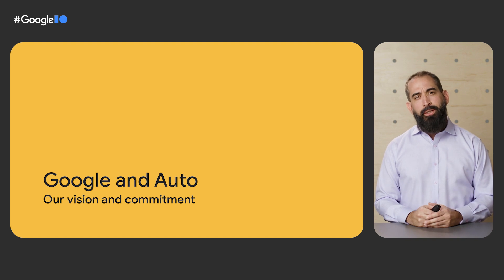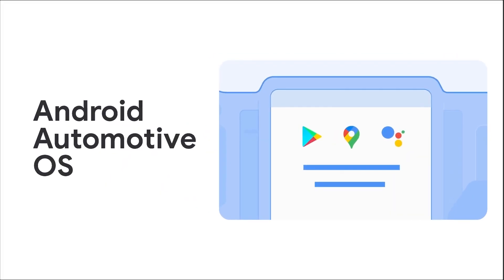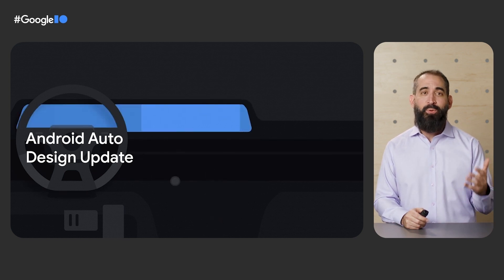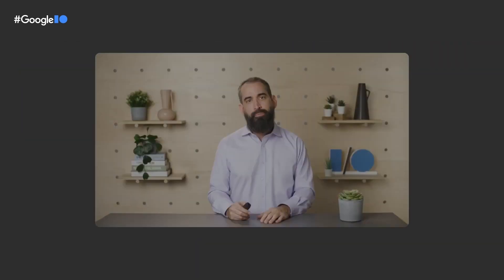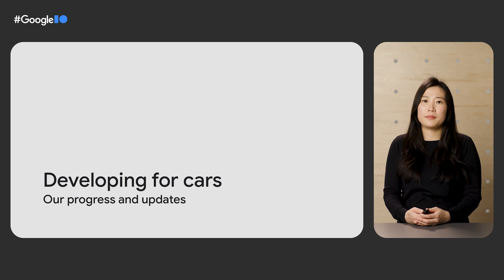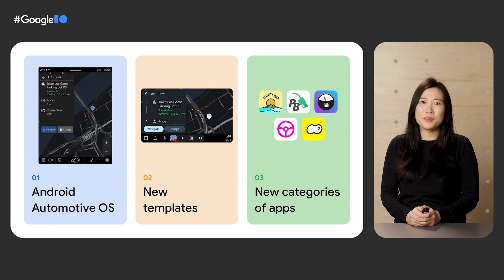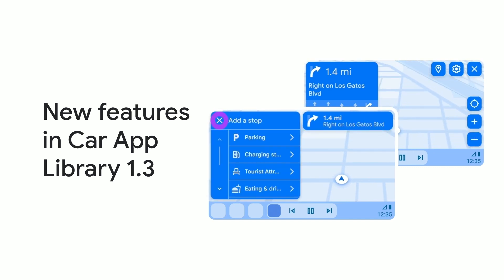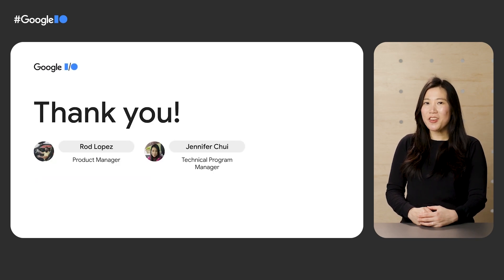What's new with Android for cars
Developing apps for cars requires considerations for screen size, shapes, input methods, driver safety, and user interface (UI) consistency. With new updates to the Car App Library, it's easier than ever for you to develop across Android Auto and AAOS. Hear some of the latest news on Android for Cars, including a brand new UI for Android Auto and the latest updates on video entertainment in the car.

Speaker: Rod Lopez, Jennifer Chui